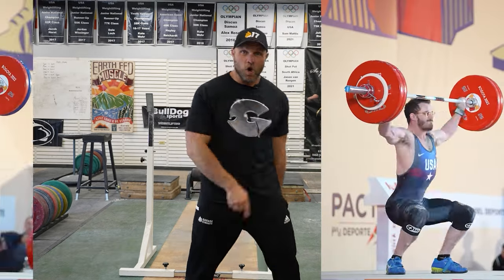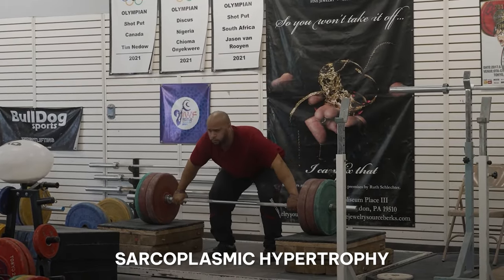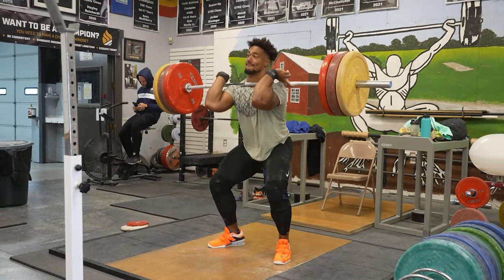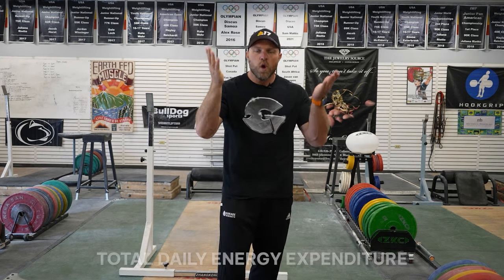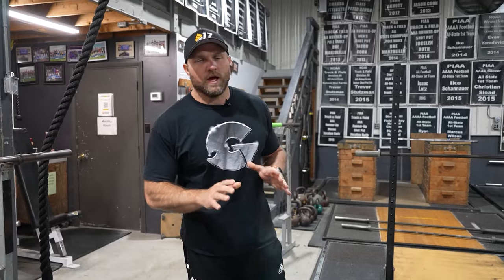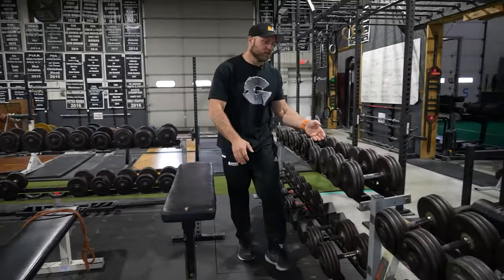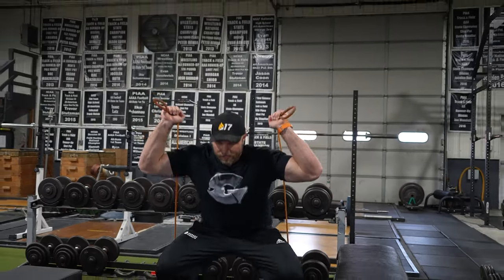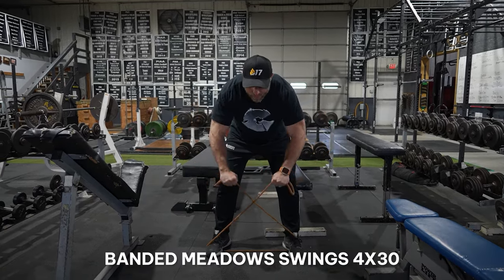How To Get Shredded For Weightlifting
This is how you get a shredded physique for Olympic Weightlifting from @GarageStrengthWeightlifting Coach Dane Miller.